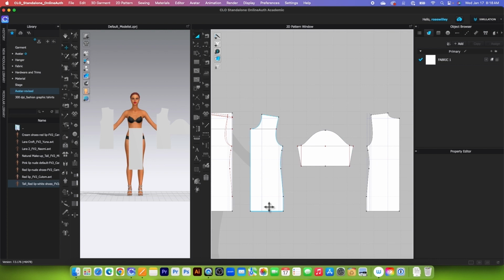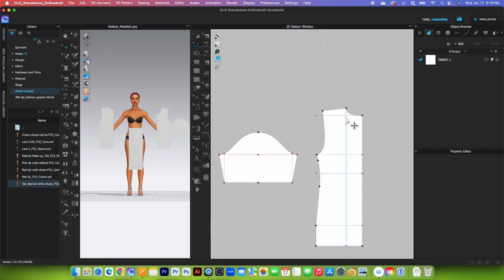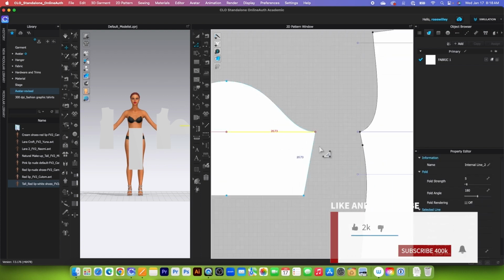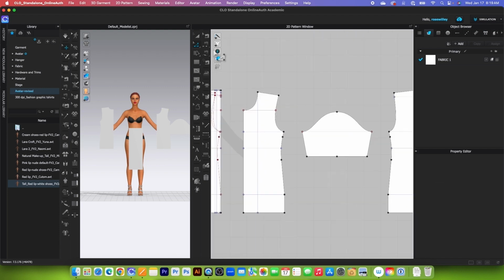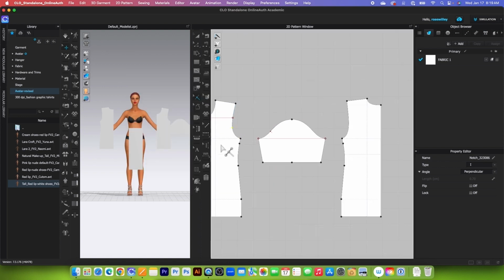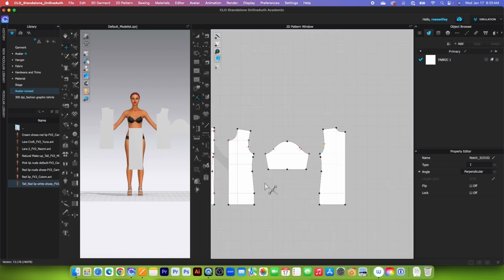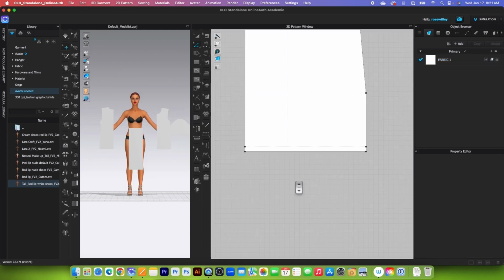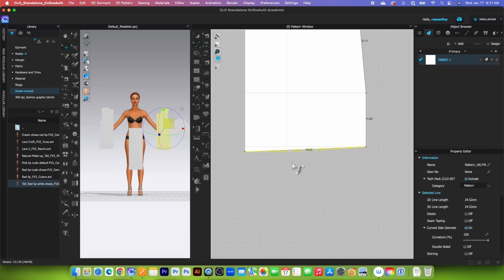Part 4: Create Notches and Extend a Front Pattern CLO 3D (Beginners)